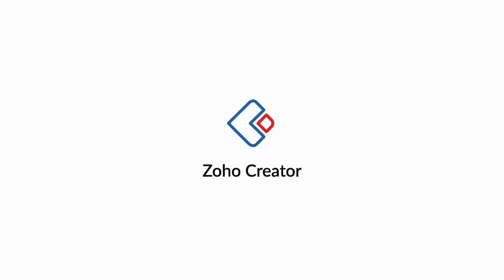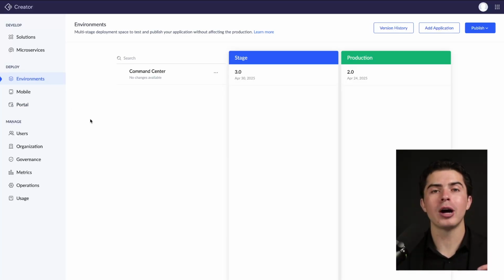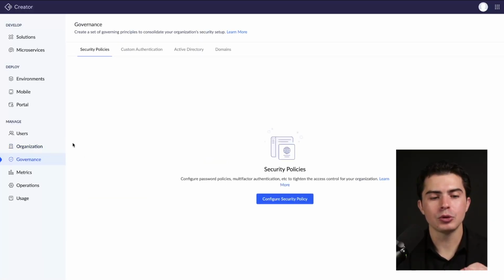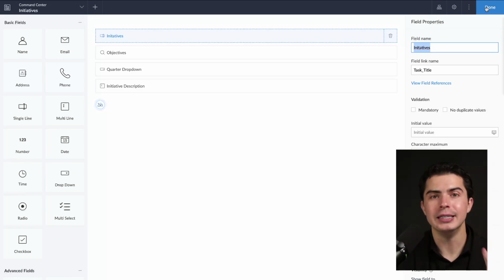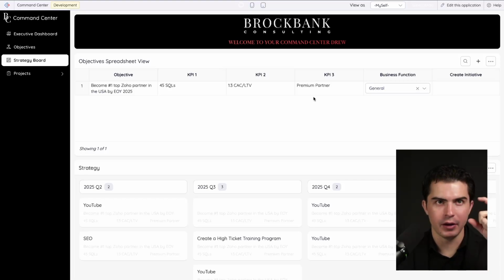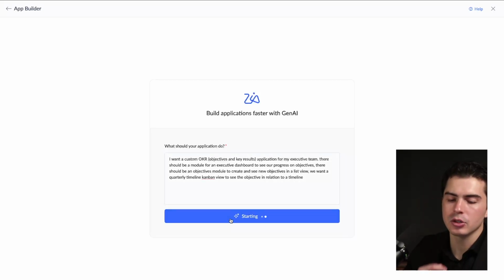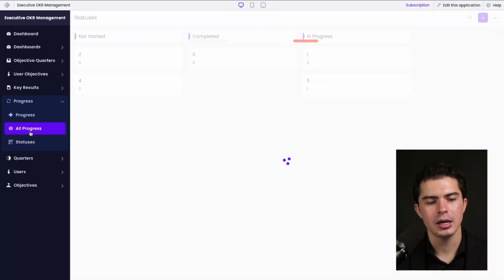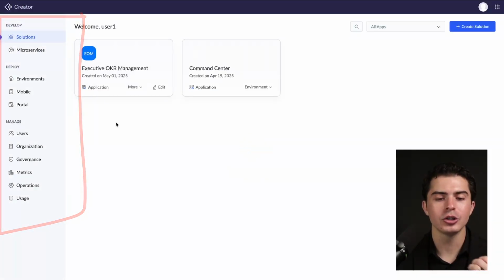How to USE Zoho Creator for Beginners | Get Started with Zoho's Free All-in-One App Builder